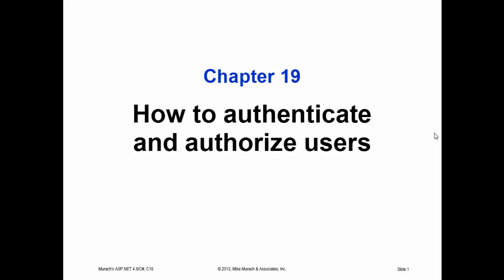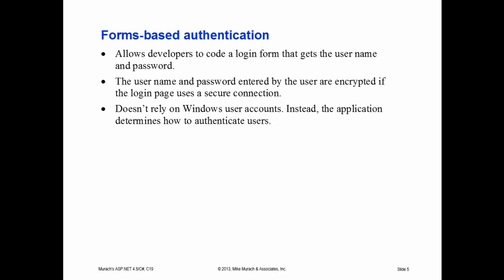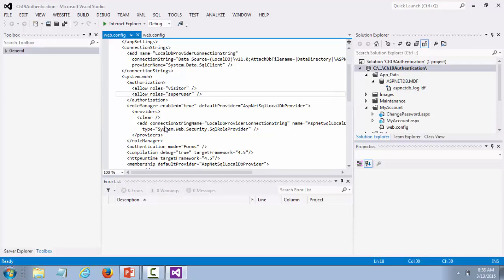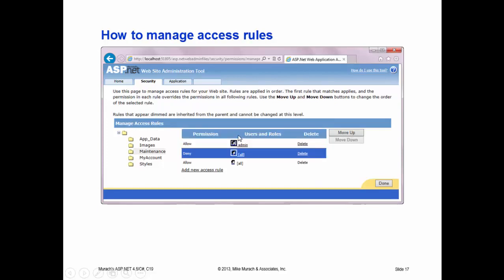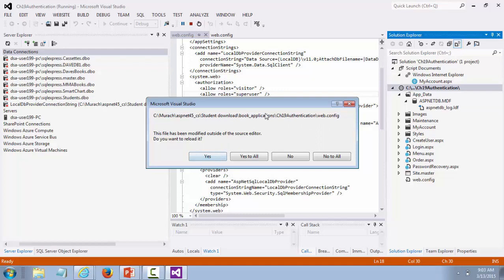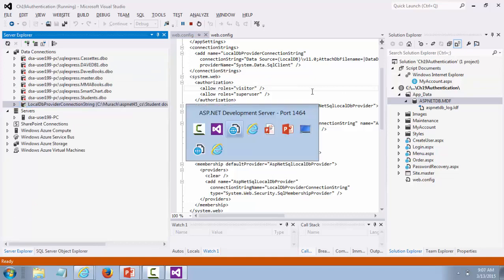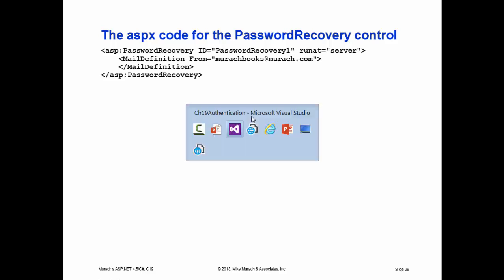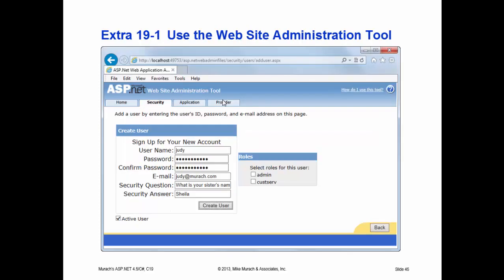Chapter 19 Murachs Intro to ASP.NET 2012